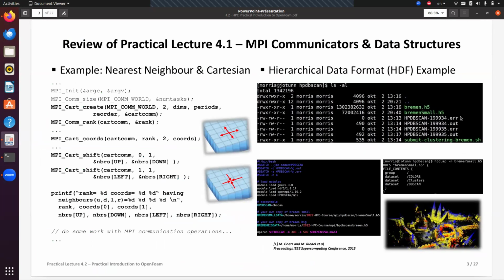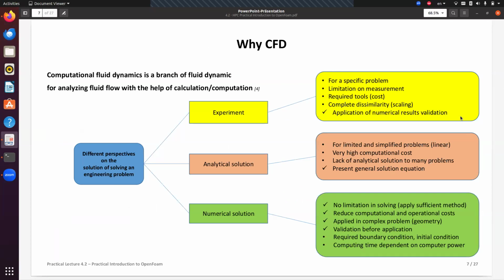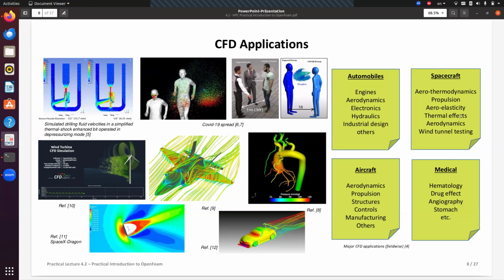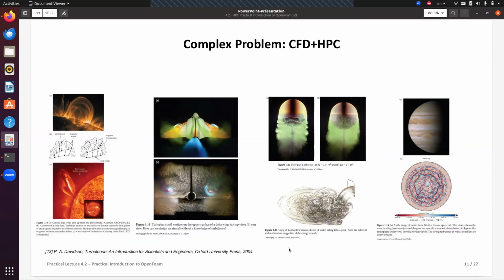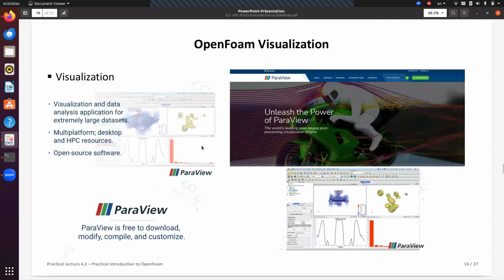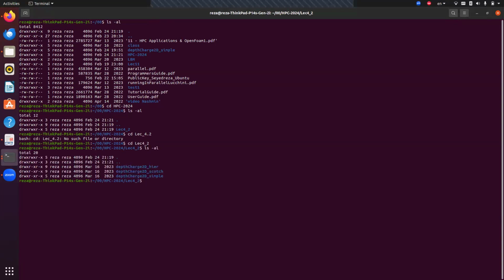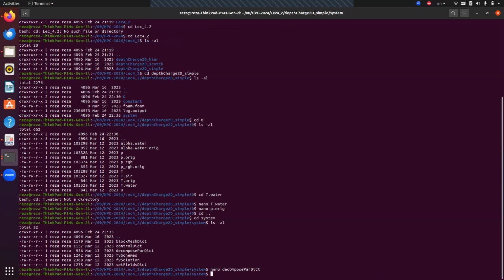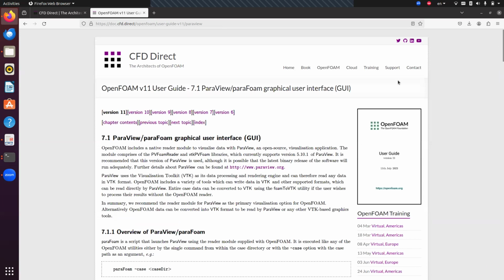2024 High Performance Computing Practical Lecture 4.2 Practical Introduction to OpenFoam Part1 👨‍💻